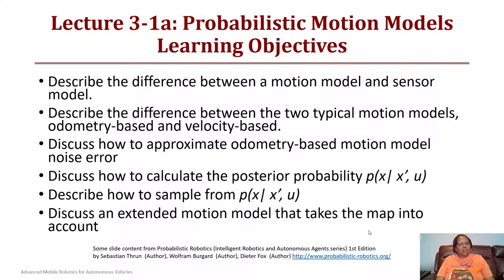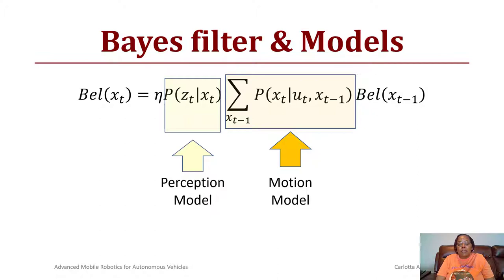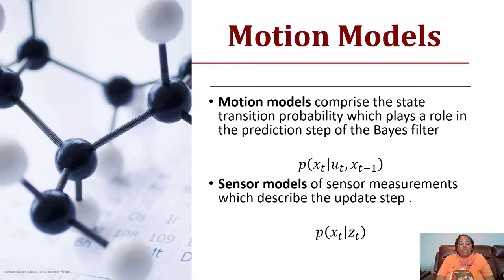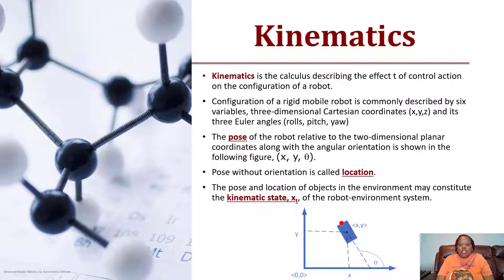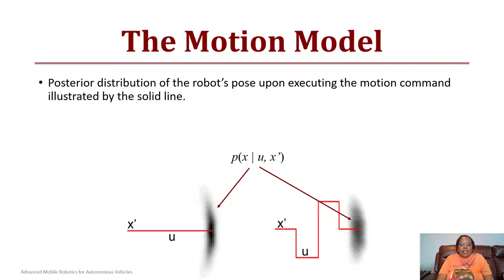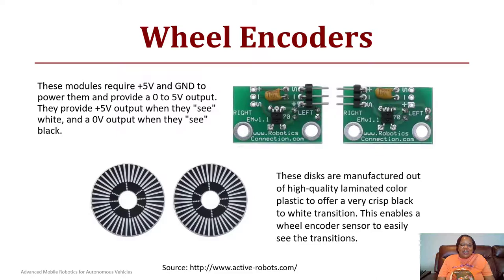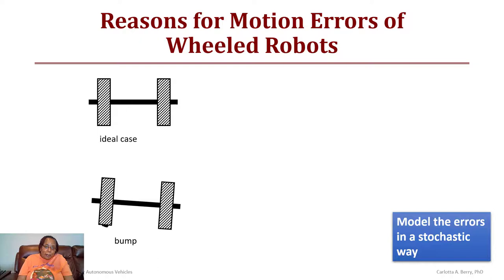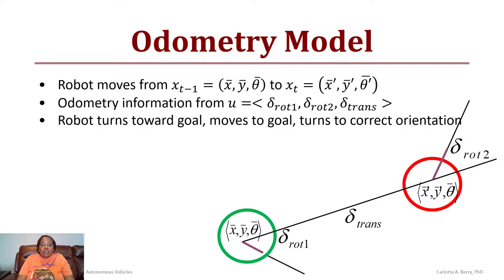Advanced Mobile Robotics: Lecture 3-1a - Probabilistic Motion Model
This video describes how to use the probabilistic motion model whether velocity or odometry based to estimate the final state of the robot given a control input and prior state.